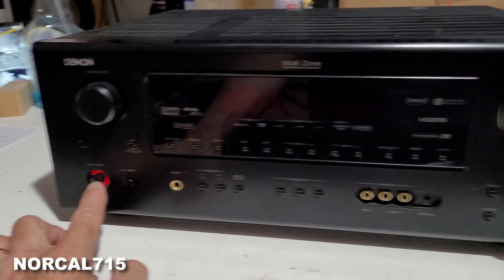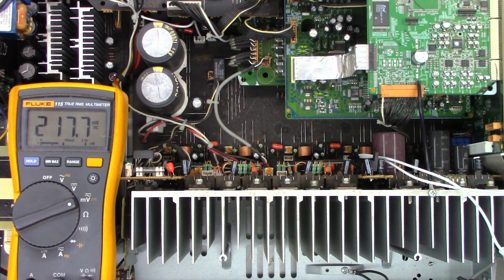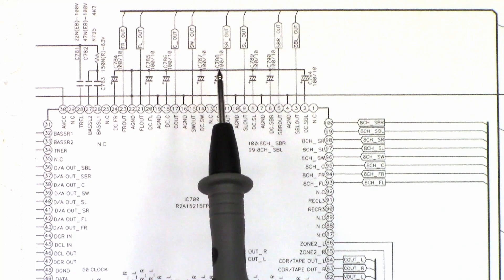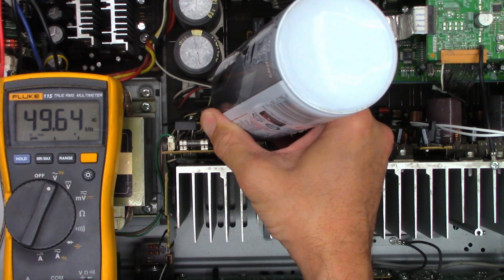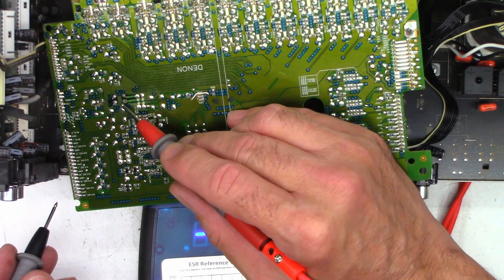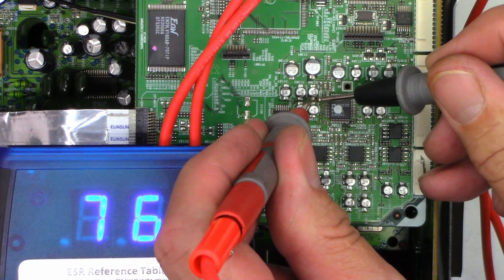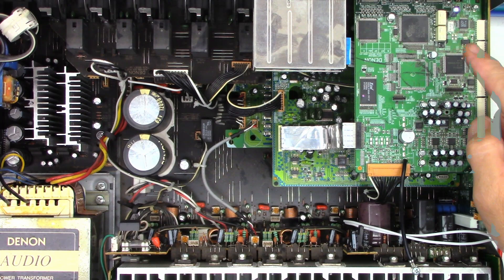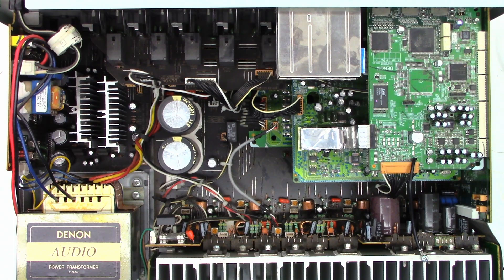Denon AVR-788 Receiver shuts off when cold when volume is turned up even with no input or speakers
A Denon AVR-788 AV Receiver with a weird symptom, Even with no inputs and no speakers connected if the volume is raised when the unit is cold it will shut down. If you keep the volume low for the first few minutes the unit will work perfectly. I found a bunch of (20+) bad capacitors. Unit is working great now.
Sherri Parsons       Jim McCarthy        David Arballo       Steve Navarro       Keith Claro       Frank Conlon       Graham Foral       Bob Hendrix       Jim Meschler       David Jacobson       Randy Fink       Scott Kullen      Obaid Khan      Robert Brothers      Timothy Edds      Brian Gay       Owen Flint      Dana Dainels      Tyler Bridge      Dena Hamilton       Paul Agbuya       Samuel & Nancy Guich       Dot Morgan       Timothy Ritchel    William Holloman      Cynthia Adams      Andrew Oros      George Savage Graham Foral      Paul Agbuya      Philip Brown (Thank you for monthly support)      Scott DuVall      Christian Brenzel     Russell Houtz      Philip Brown      Michael King      Erick Pastor      Robert Ettinger      Christopher Cicero      Heath Lasswell      Timothy Ritchel      Benjamin Rubio      Michael Dukes      Dot Morgan      Casey Cane      Teri DeLeo      Kelly Knutson      Howard Goble      Diana Williams      Reed Graham      Christopher Wang      David Ammerlaan      John Johnson       Shaheed Amirkhan      Brett Sherry      Joseph L Ozvold      Sweidan Omar      John Eggers      Linda Kuo      Daniel Pyles      Melanie Branton      Lisa Sklar      Barry Marchant      John Harper      Larry Mcdonald      Annette Lewis      Howard Goble    Hugo Tajimaroa      M R Rajesh      Dan Latorre      Uri Cohen

00:00 Intro
00:28 Look at the current draw
02:06 Look at the surr-R bias
04:04 49khz oscillation on surr-R ch
04:46 DSP and power amp schematic
06:06 Input board layout
06:47 Possible bad capacitors?
07:38 Cooling the capacitors
08:22 Separating main amp from DSP tests
09:43 ESR caps on DSP board
12:23 Bad SMD caps on HDMI board?
13:36 Twisting off old capacitors
14:08 Installing new capacitors
15:18 Tests after capacitor replacement
16:20 Audio tests
17:18 Closing words